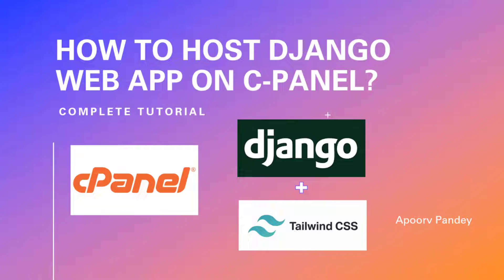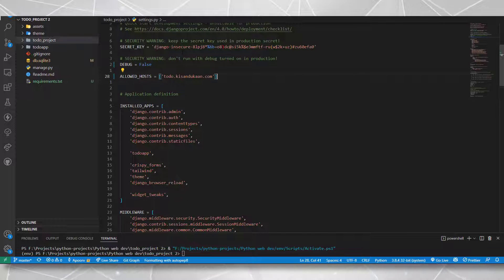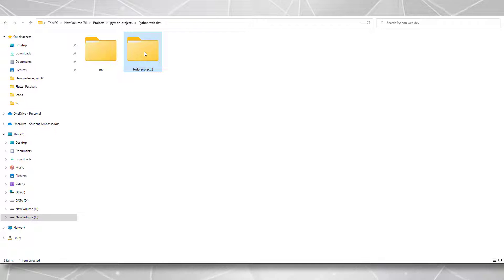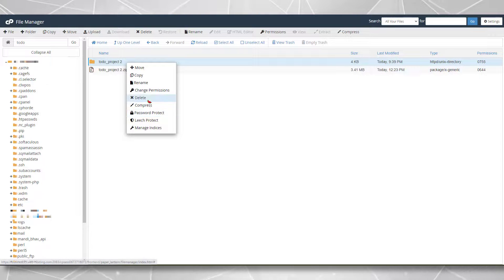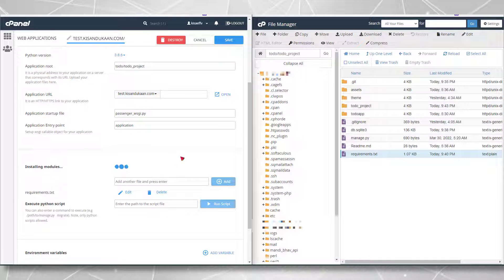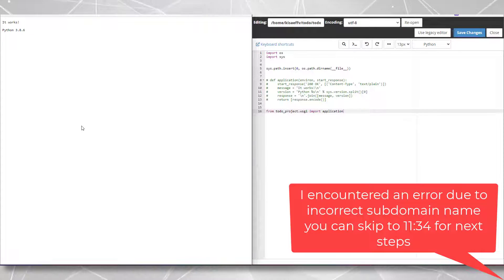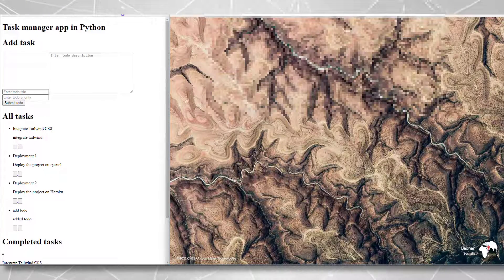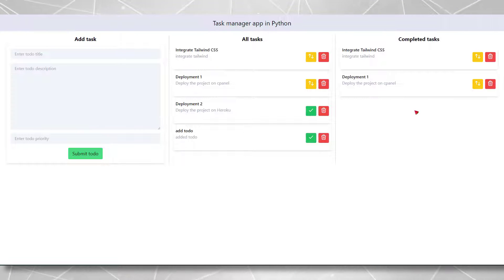How to host Django app on C-Panel | 2024 | Tailwind css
In this video I have explained the steps to host a Django web app on C-Panel which is also built using Tailwind CS, but this video would work fine for regular projects as well.

00:00 - Preparing Django project
3:30 - Uploading Django project to C-Panel
6:17 - Creating a Python web app in C-panel
8:07 - Installing requirements
12:00 - Run collectstatic command in Terminal